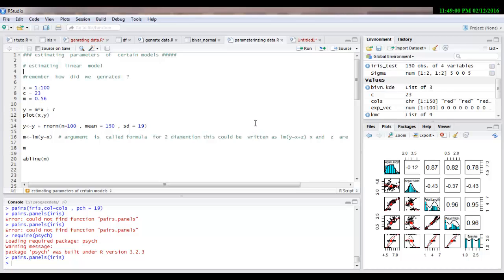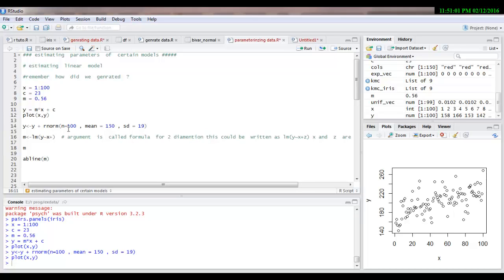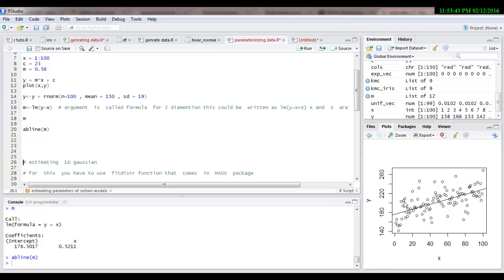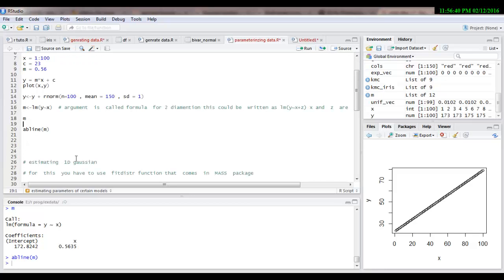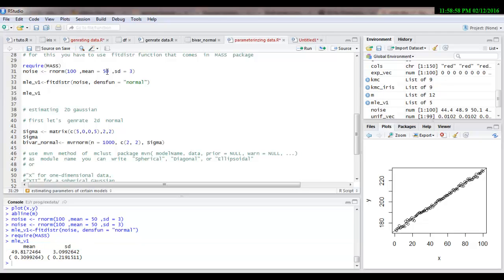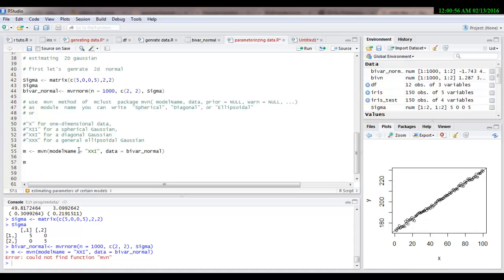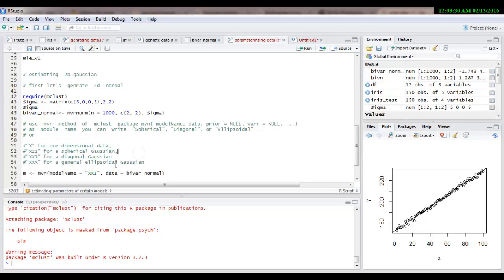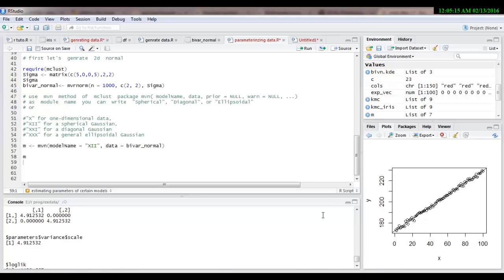parameter estimation of various distributions